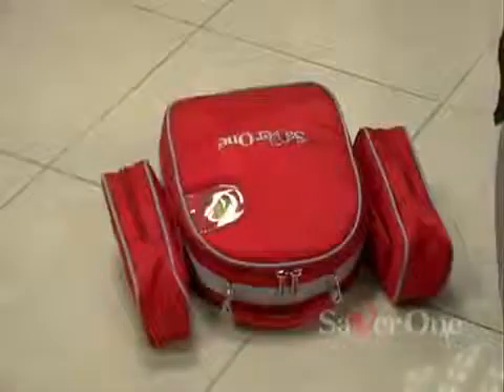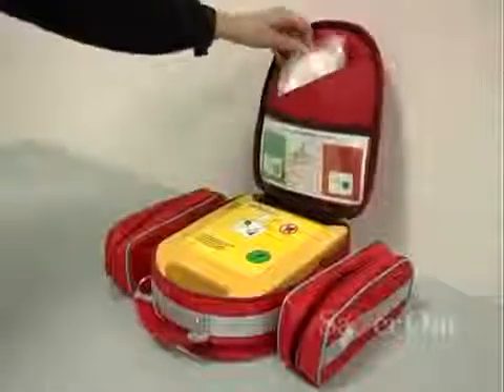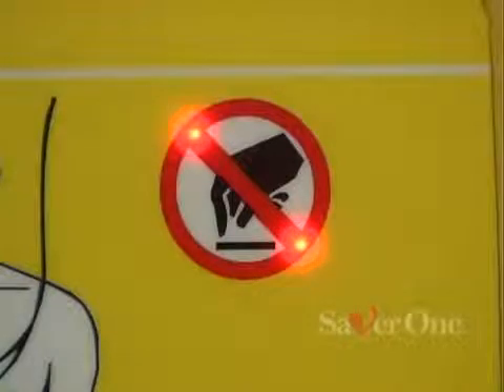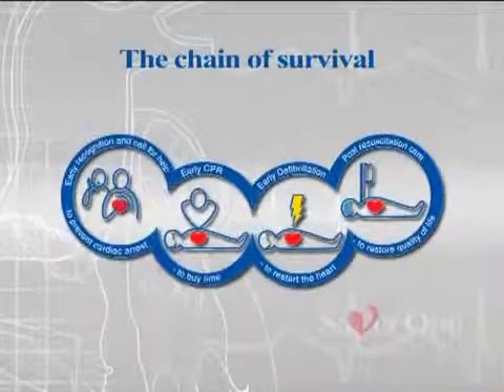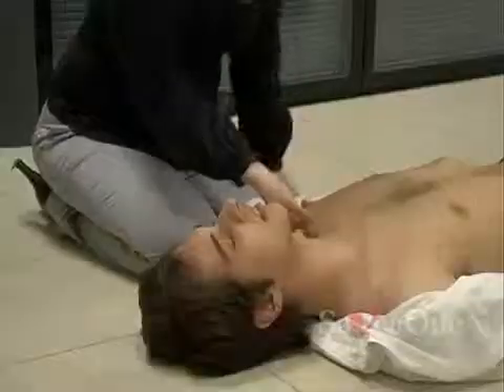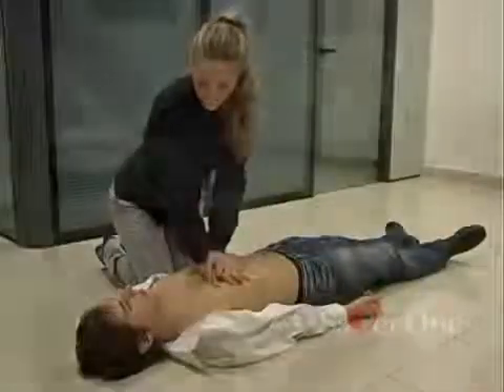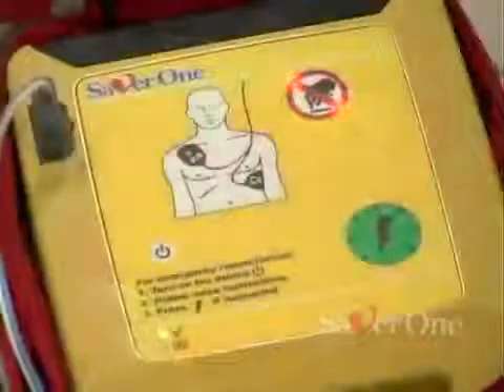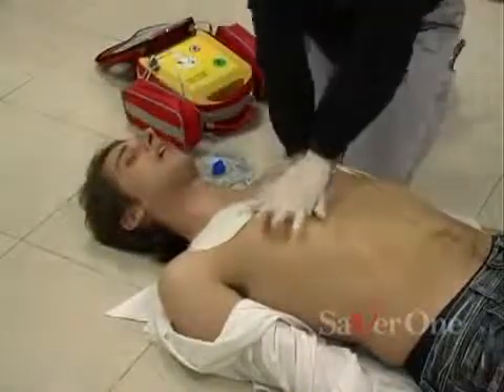AED Saver One Defibrillator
Video on the SaverOne Semi Automatic AED Defibrillator